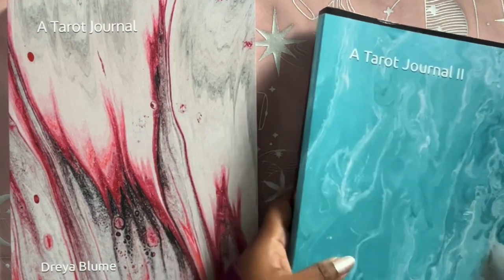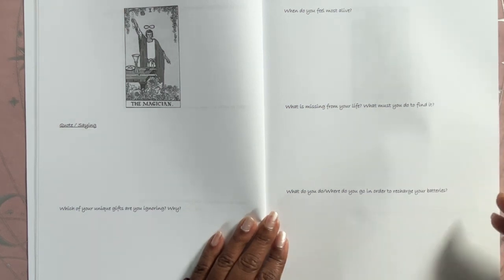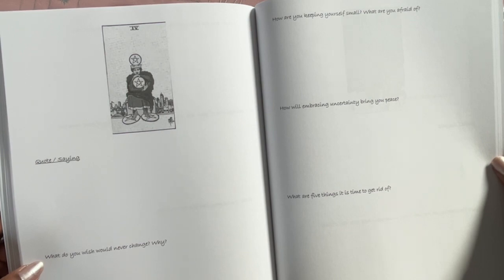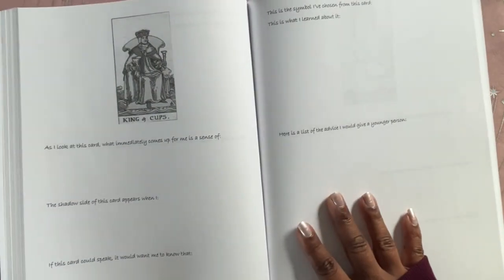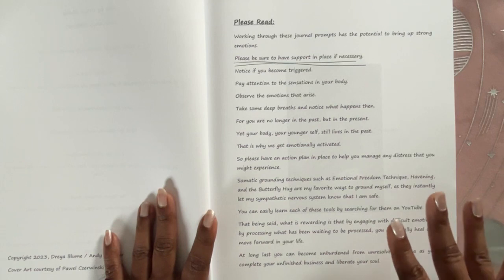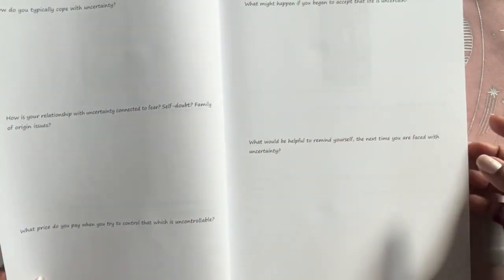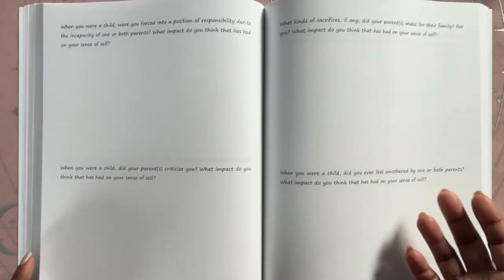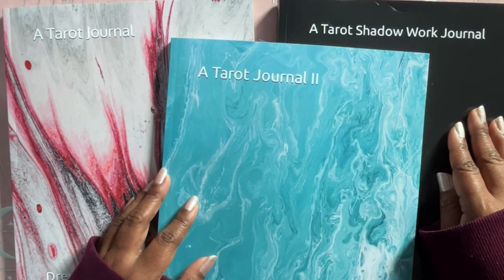A Tarot Shadow Work Journal & A Tarot Journal I and II by Dreya Blume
These are independently published books by author, therapist, and professor Dreya Blume. 💕

Purchase Link(s)*
A Tarot Journal I
A Tarot Journal II
A Tarot Shadow Work Journal
Tarot for Transformation (major arcana)
Tarot for Transformation II: Pentacles
Tarot for Transformation II: Swords

🛍️Send me a deck🛍️